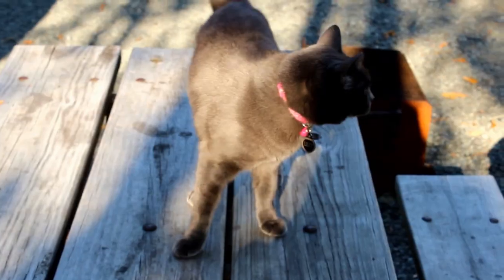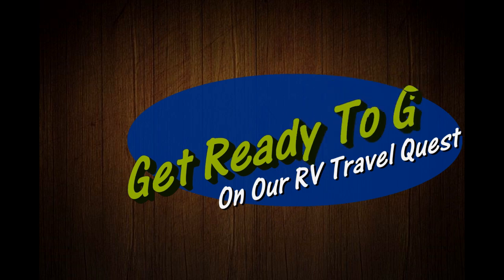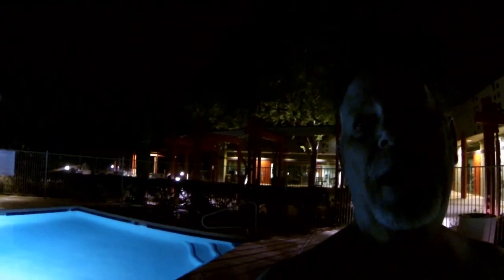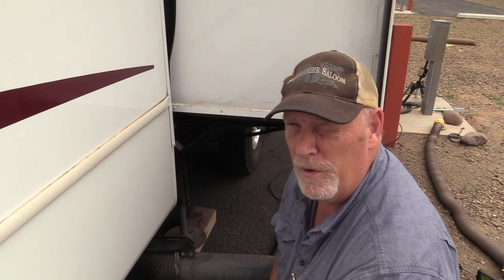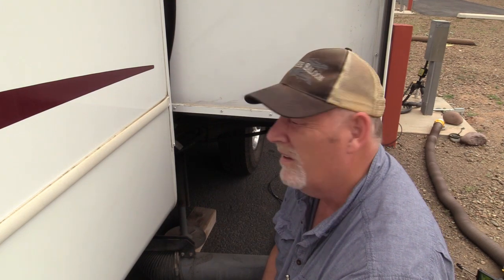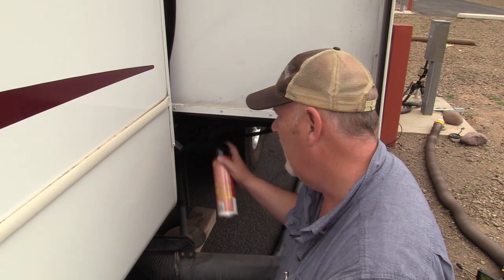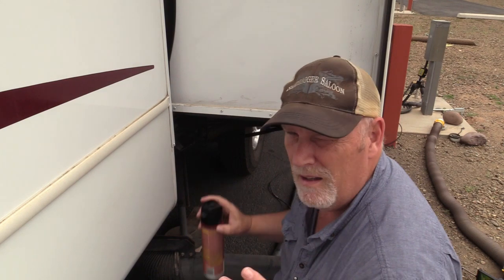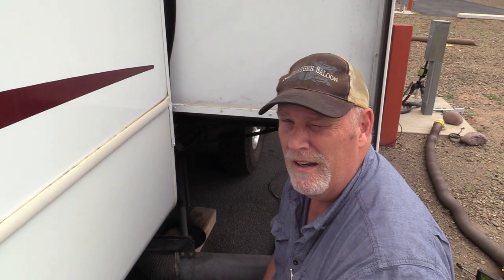Hot Tub, Critters and Free Giveaway! | RV Living | RV Travel Quest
Had a chance to see the pool and hot tub at Eagleview RV Resort and Arizona.
We also talk about how we prevent critters from getting in the RV,
Today we have a free contest to give away a free RV Talk Radio Window Sticker.
Tell us your Critter stories to enter. You Must comment on this video only to win. Contest ends 04/24/16

New Channels and Websites to Visit:
DayDream Exploration: